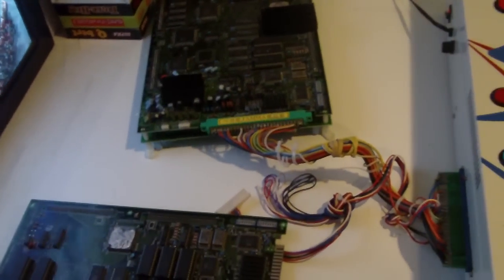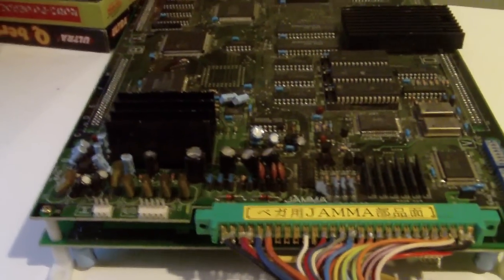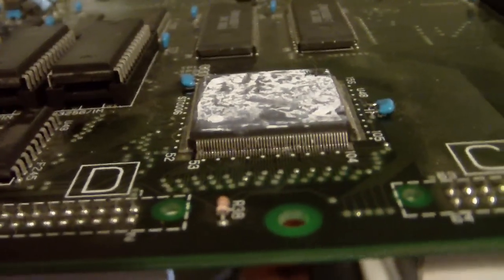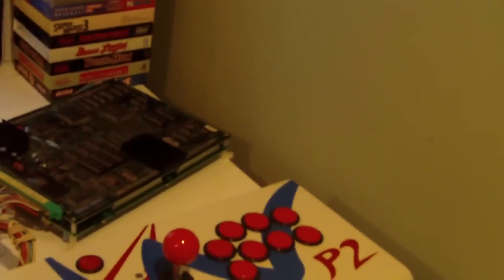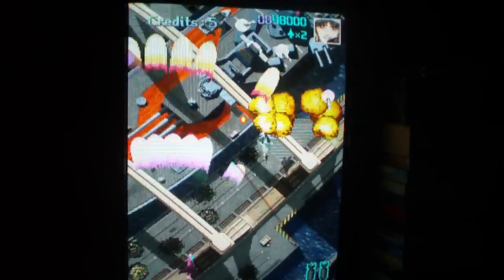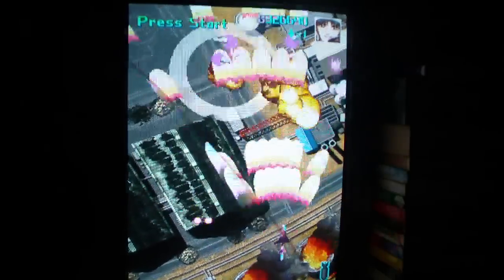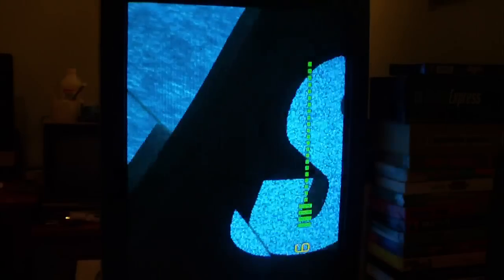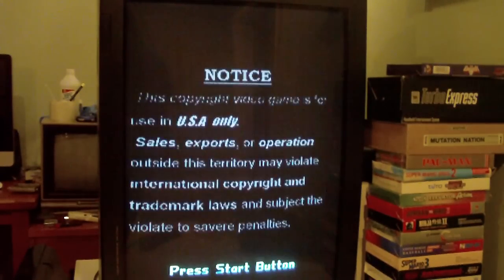Update + Gameplay - Storm Blade Arcade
an update on that storm blade jamma board i acquired plus some great gameplay. enjoy!